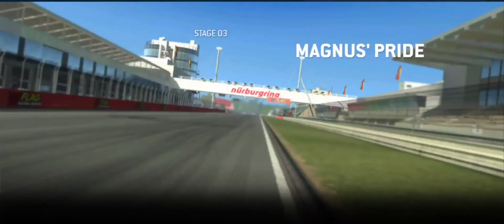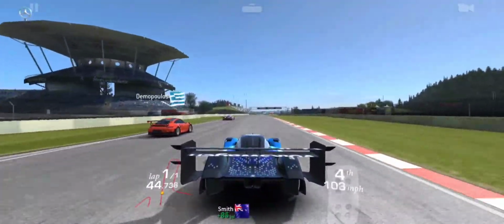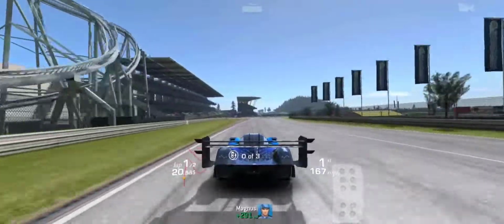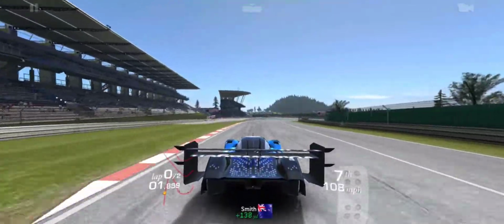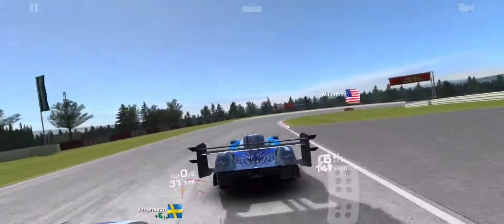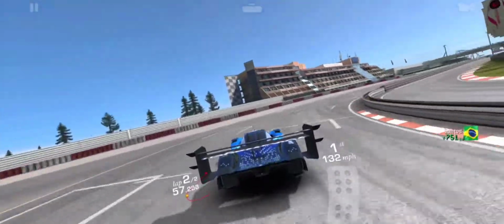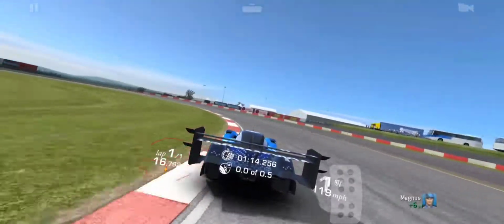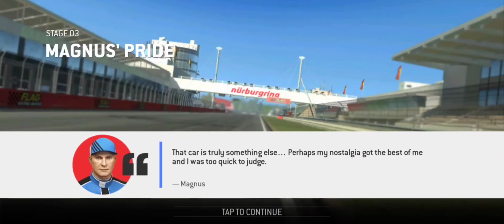Circuit Breaker Stage 3 - Volkswagen ID.R | Real Racing 3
In this video, I complete stage 3 of the Circuit Breaker flashback event with all stage 1 upgrades.

-- TIMESTAMPS --

Intro and Thanks!: 0:00
Goal 1 Dialogue: 0:24
Goal 1: 0:52
Goal 2 Dialogue: 2:17
Goal 2: 2:39
Goal 3 Dialogue: 4:35
Goal 3: 4:45
Goal 4 Dialogue: 8:18
Goal 4: 8:34
Rewards: 10:30
Post-Stage Dialogue: 10:44
Outro: 10:55